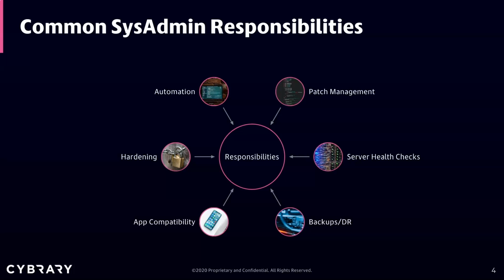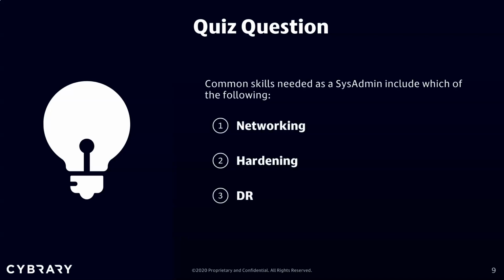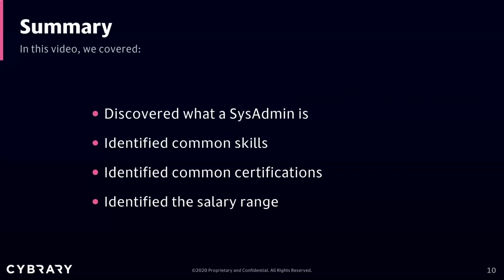Introduction to Becoming a System Administrator